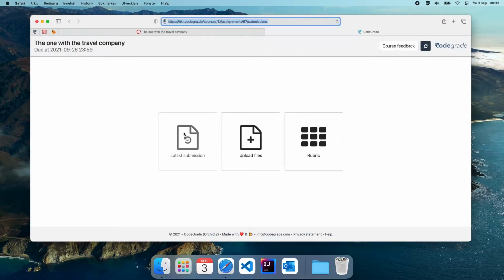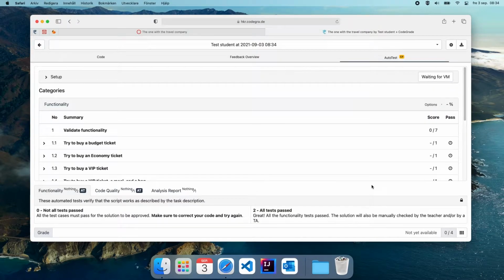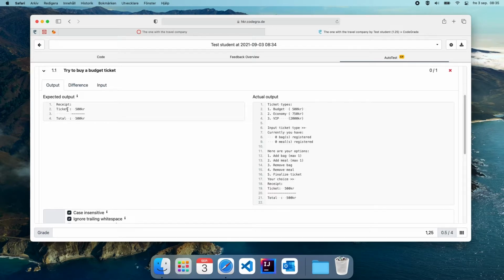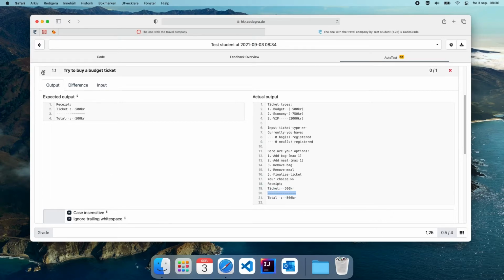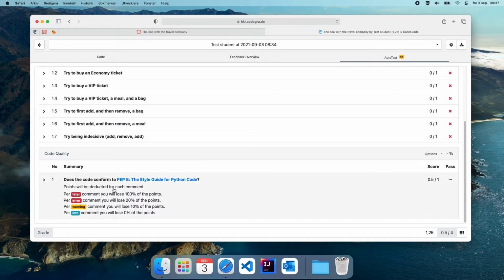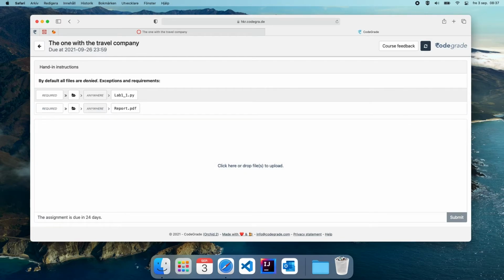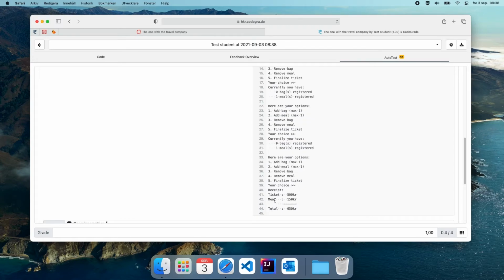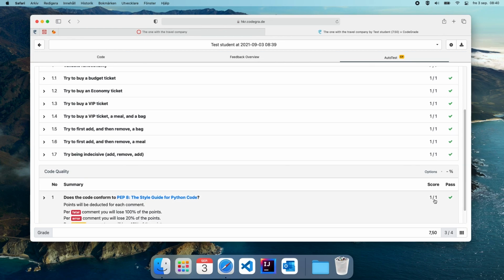Upload to CodeGrade